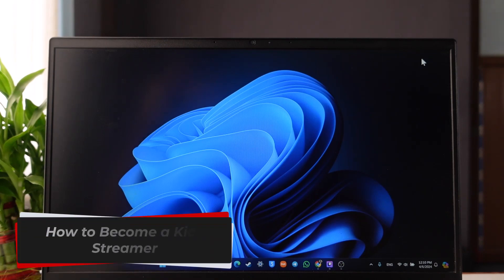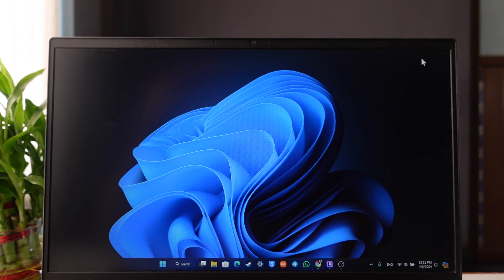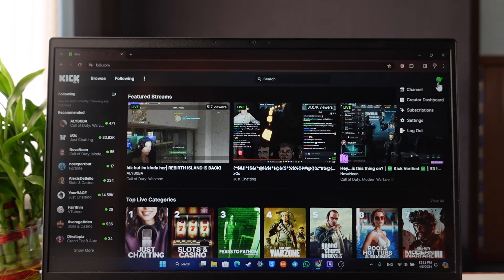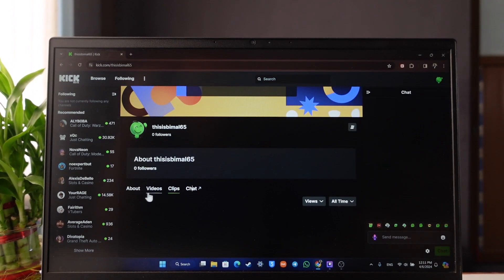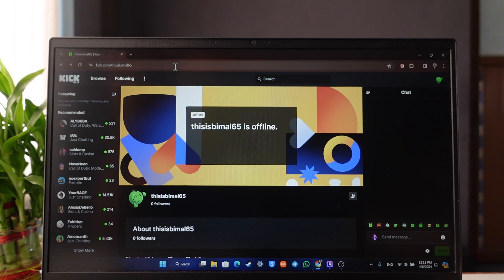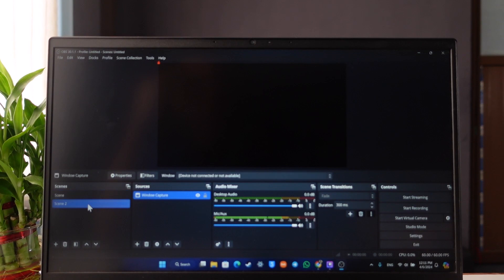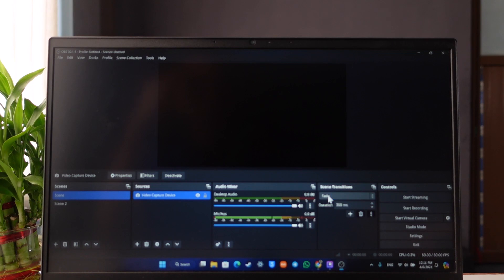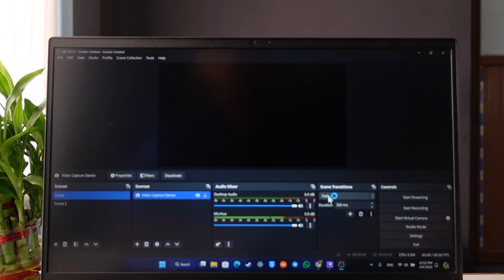How To Become A Kick Streamer !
In this tutorial video, I am simply going to show you how you can become a Kick streamer.

~Chapters:
0:00 Introduction
0:10 Become A Kick Streamer
0:58 Conclusion